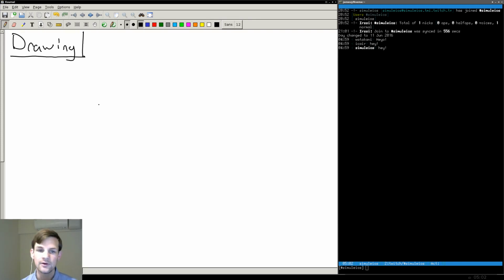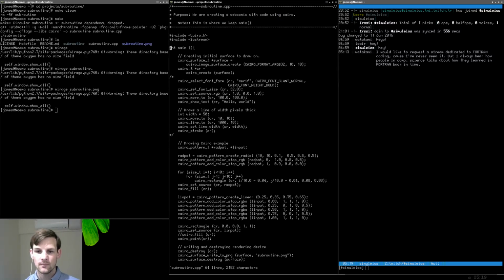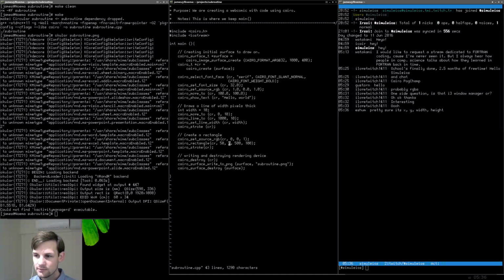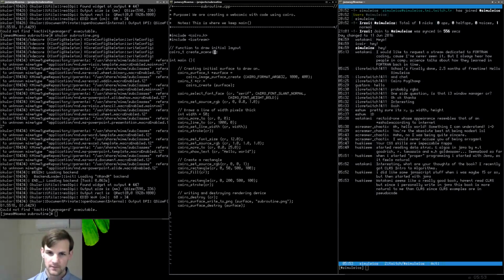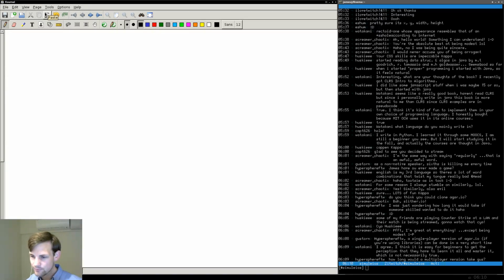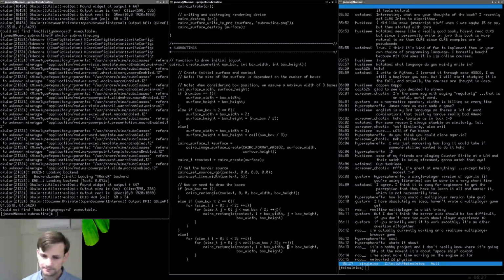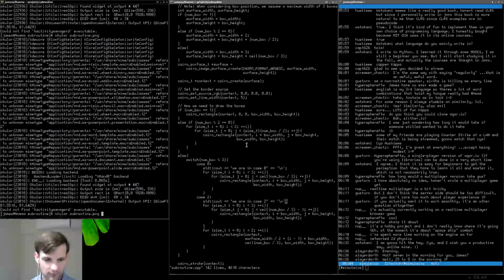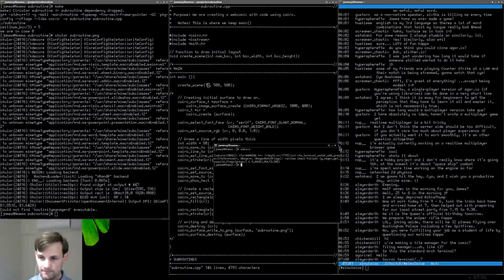subroutine -- Day 2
Continuing our adventure with cairo and c++!